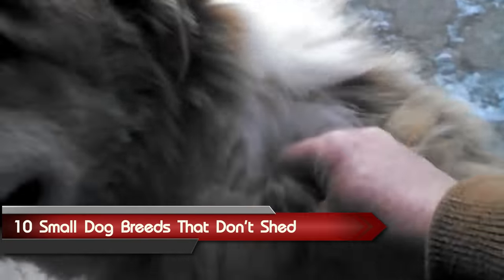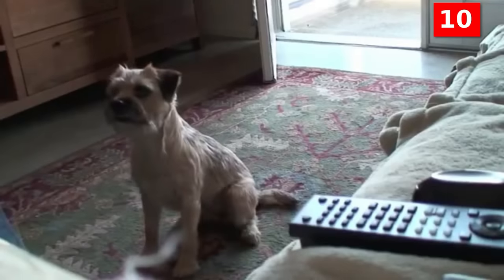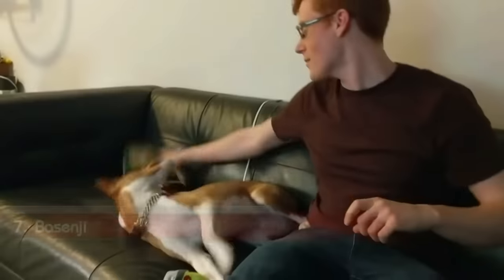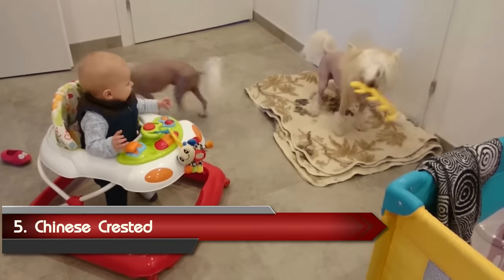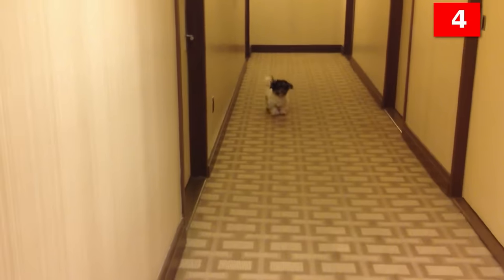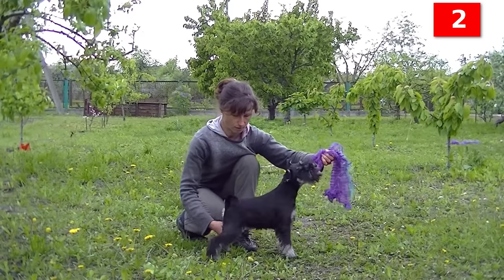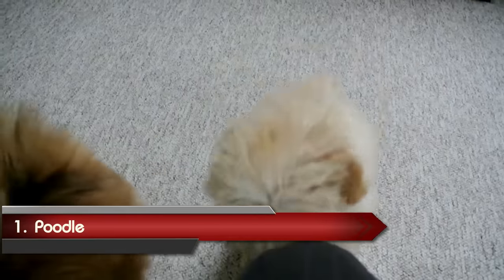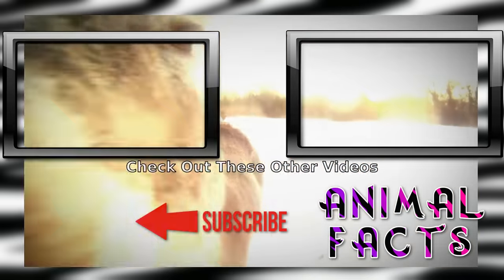Top 10 Cute Small Dogs That Dont Shed - Dogs 101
Top 10 Cute Small Dog Breeds That DONT she’d a Lot. Love dogs, but tired of cleaning up after all the hair they shed? Look no further! In this video, Leroy and Rosie from Animal Facts present 10 small dog breeds that don't require buying stock in lint rollers. From Border Terriers to Poodles, these breeds are not only hypoallergenic but also make great companions. Get to know the traits, grooming requirements, and personalities of each breed and find the perfect pup for you.

0:00 Introduction to Top 10 Cute Small Dogs That Dont Shed a Lot - Dogs 101
0:40 Border Terrier
1:29 Shih Tzu
1:59 Bichon Frise
2:35 Basenji
3:10 Bolognese
3:50 Chinese Crested
4:45 Havanese
5:29 Lhasa Apso
6:16 Miniature Schnauzer
7:09 Honorable Mentions
7:41 Miniature or Toy Poodle